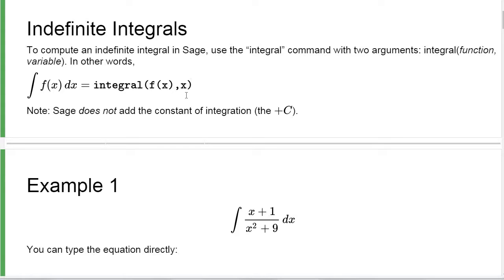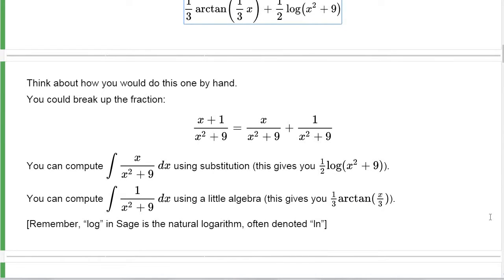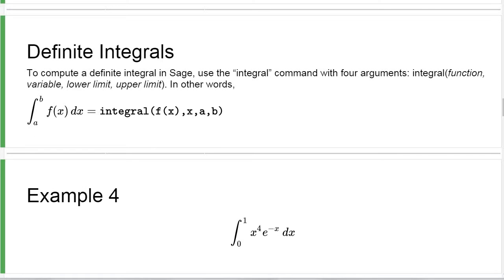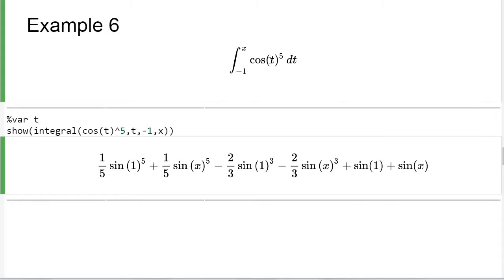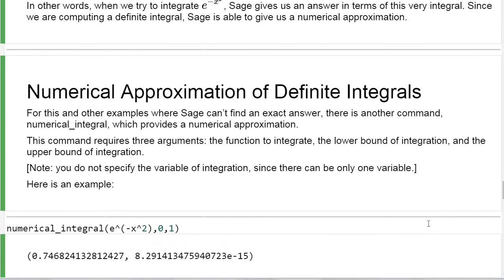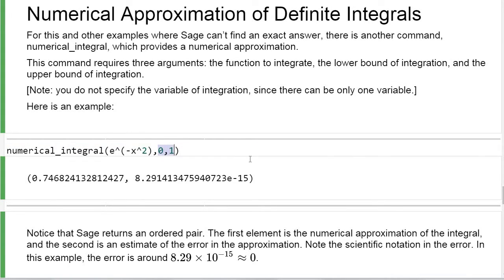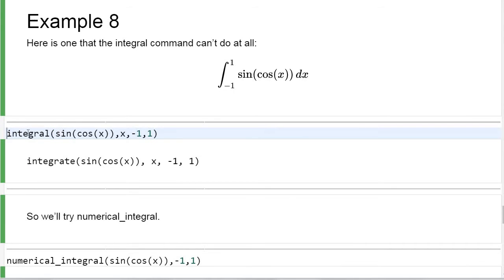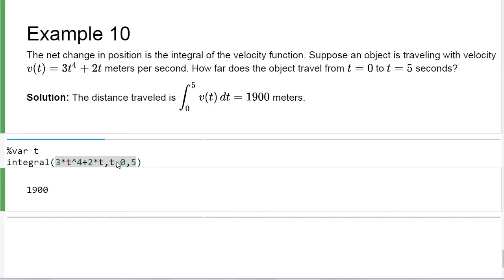Integration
Definite and indefinite integrals using SageMathCloud.

This video is intended for students in Calculus 1 at the University of Hawaii at Hilo.